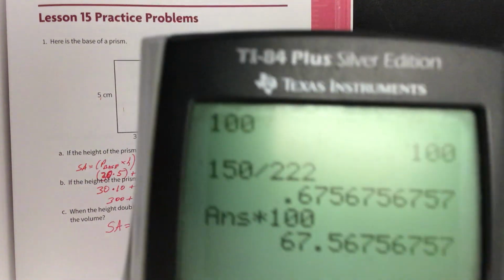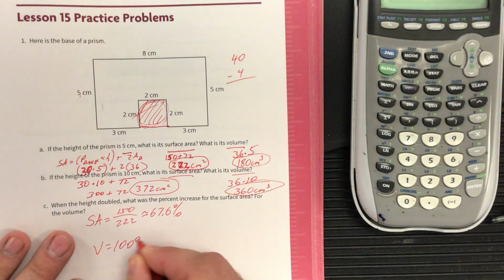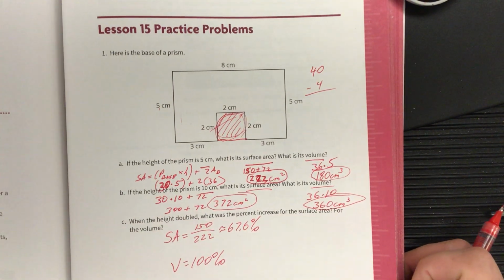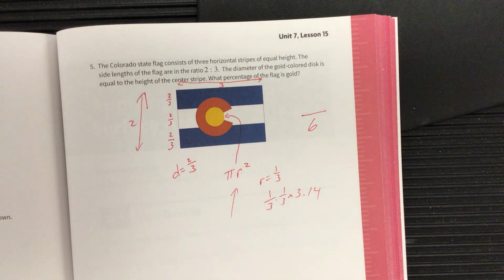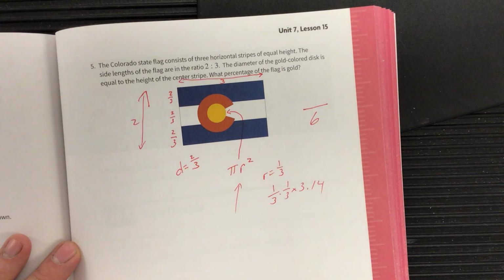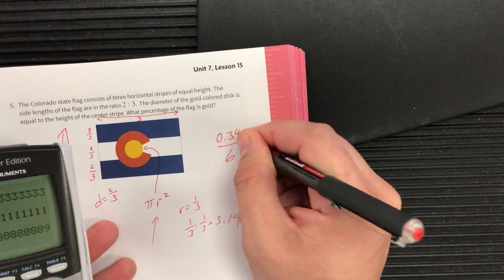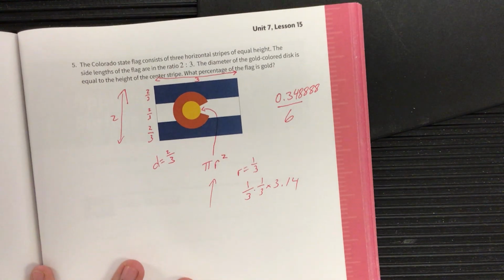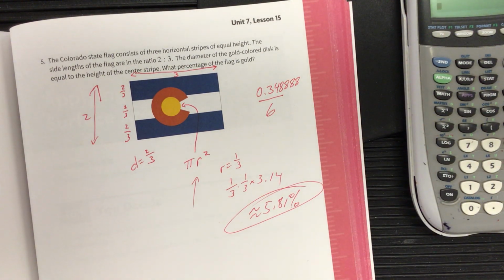7.15 Homework Discussion